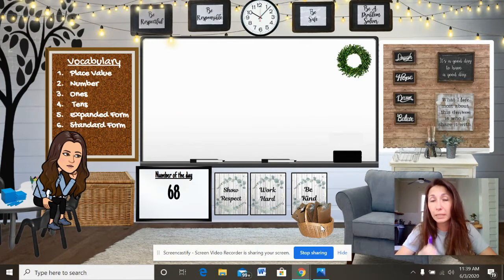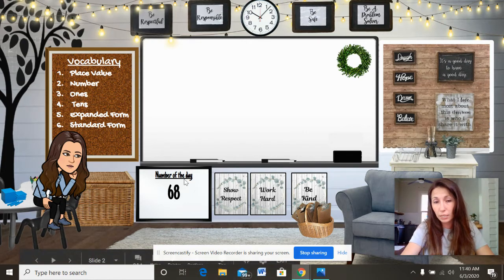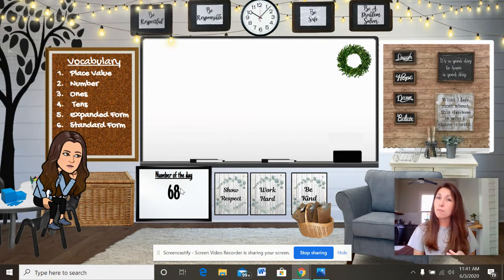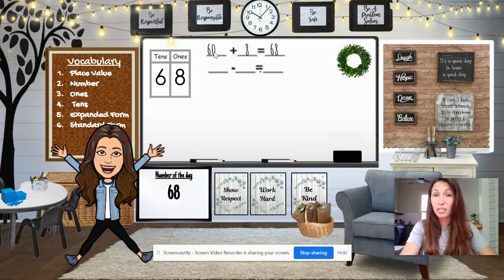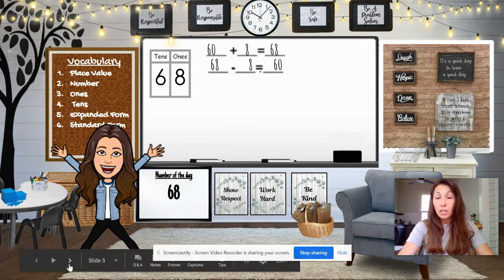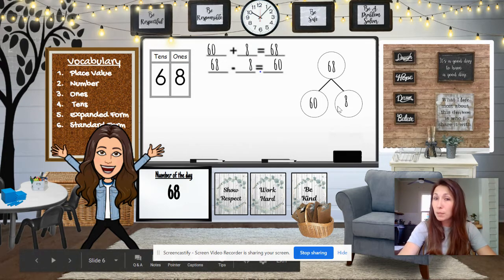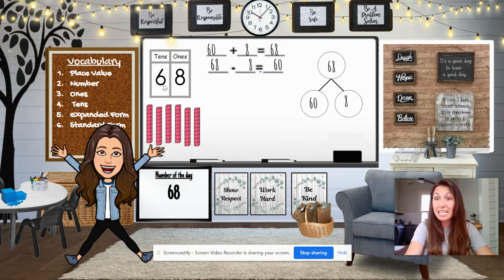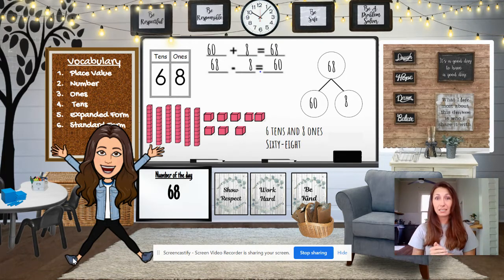Untitled: Jun 3, 2020 11:47 AM